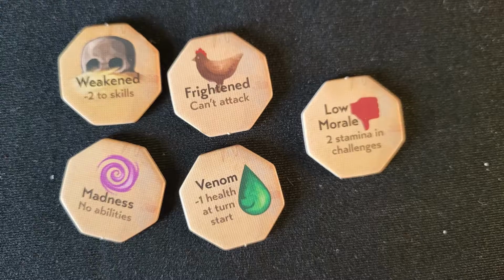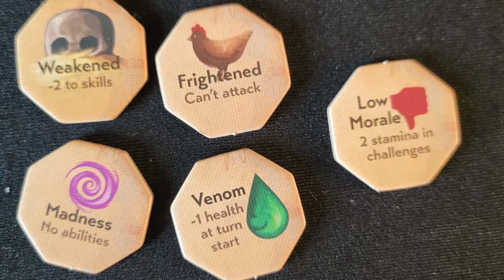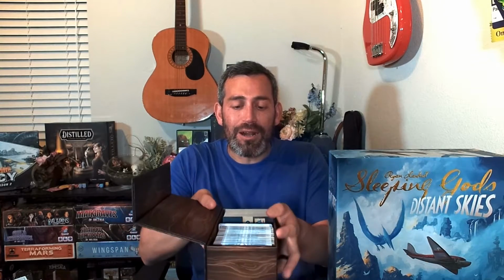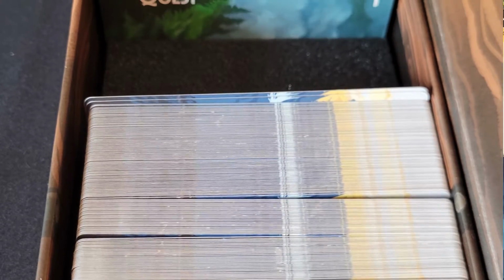Sleeping Gods: Distant Skies| Review | Red Raven Games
San Francisco, 1937: Your cargo plane flies through a portal in the sky, transporting you to a rugged landscape filled with bizarre creatures, scheming gods, and untold dangers. But can you find your way back before the portal closes?

*This game was provided by the publisher for content creation purposes but all thoughts and opinions are our own

Sleeping Gods Distant Skies

Dads and Dice
dadsanddice.my.canva.site

Chapters:
0:00 Intro
0:41 Overview
3:20 Gameplay
6:37 Rules and References
7:34 Set Up
9:25 Components
11:20 What I thought
14:32 Is this for you?
15:49 Final thoughts
16:09 Outro